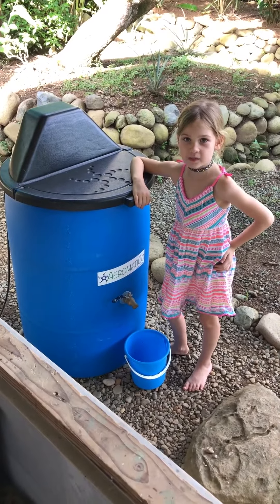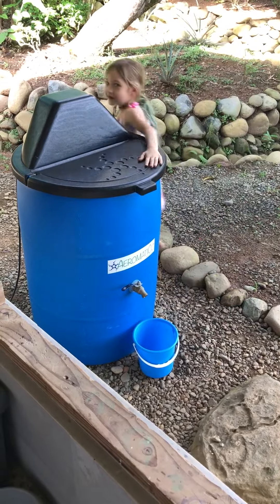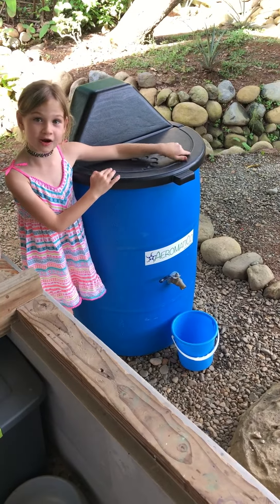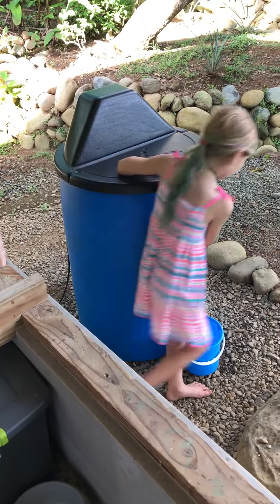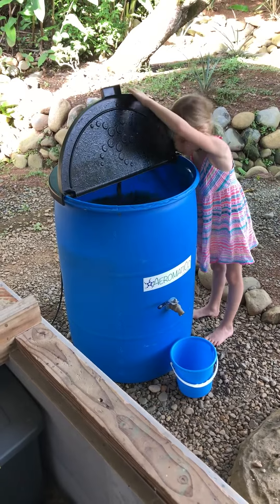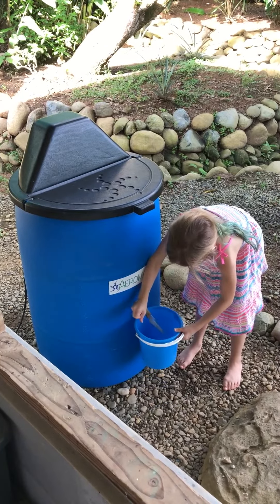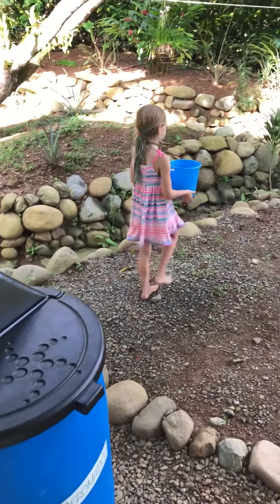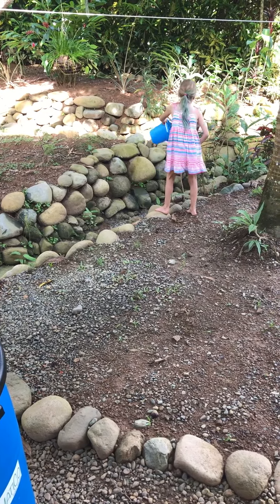Ella’s composter demo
Our 7 year old sharing her thoughts on our automatic compost machine